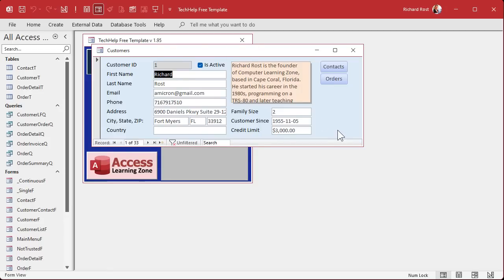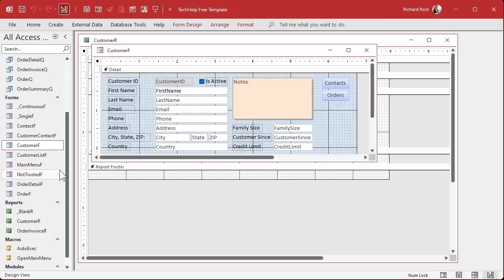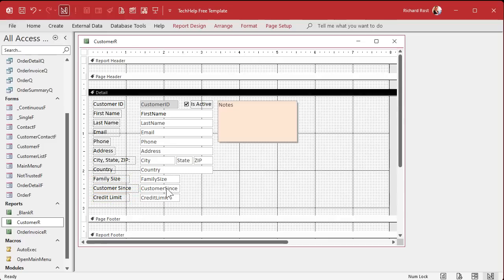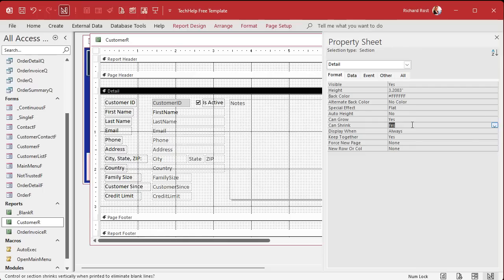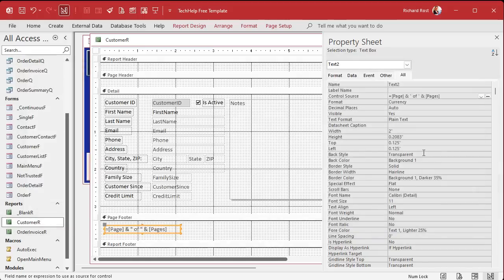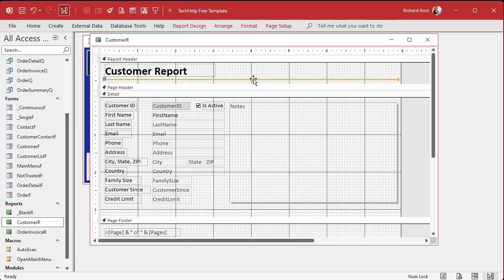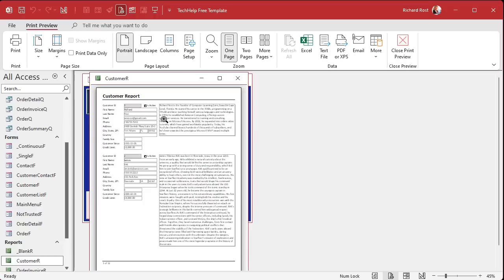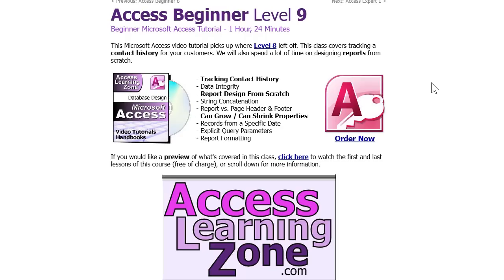How to Convert Your Microsoft Access Customer Form to a Report in Minutes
In this Microsoft Access tutorial, I will show you how to quickly convert your well-designed customer form into a professional report without starting from scratch. Learn to efficiently move form elements to a report, manage page setup, adjust design elements, and optimize printing. Perfect for beginners looking to save time and effort.

Adriana from Paramus, New Jersey (a Platinum Member) asks: I just spent an hour getting my customer form looking perfect. Is there a quick way to turn this into a report without starting from scratch or spending another hour redoing everything?

UPDATE:
There is a feature where you can save a form directly as a report. Open the form. Go to File, Save As, Save Object As, click Save As and then pick Report from the options. Thanks to Donald Blackwell for pointing this out. Personally, I think it's faster and easier to have a blank report template that has all of your settings that you like for reports (page size, margins, etc.) and then copy and paste the controls you want from the form, rather than saving the form as a report and then having to customize the report settings from scratch. Six of one, half-dozen of another.